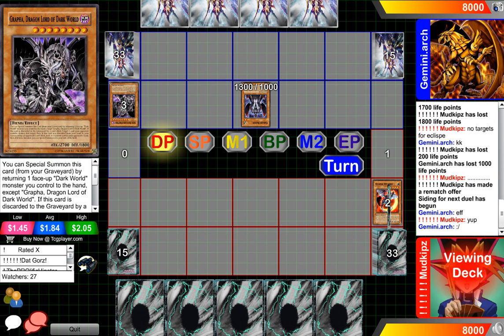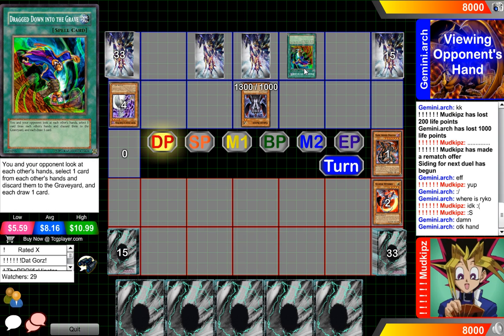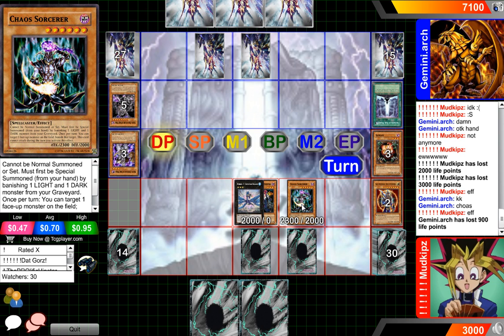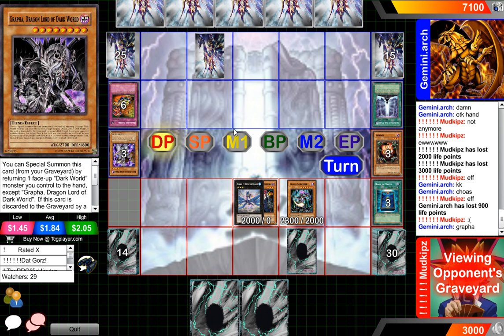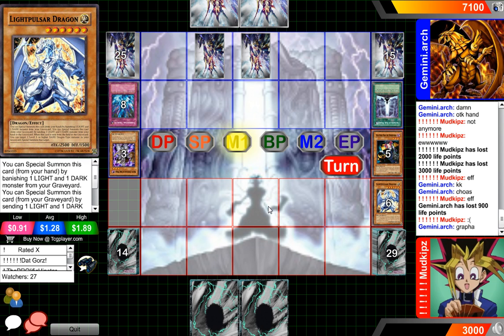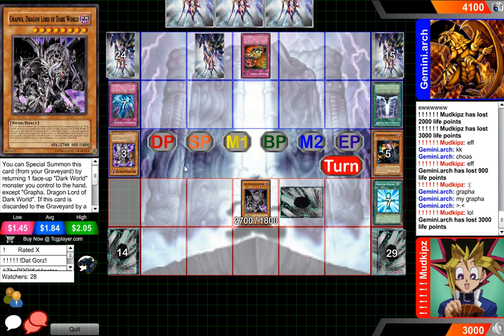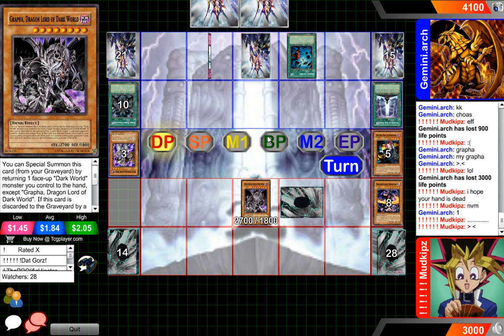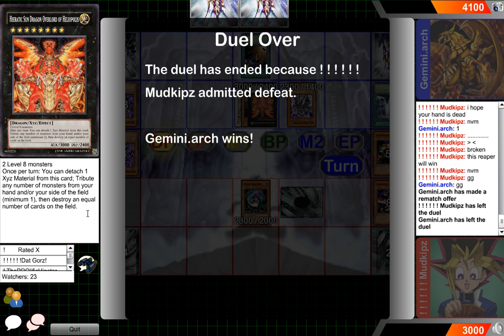Chaos Dopple Synchron Dragons Vs Dark Worlds Game 3